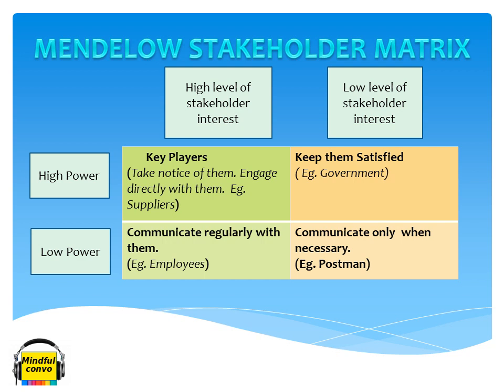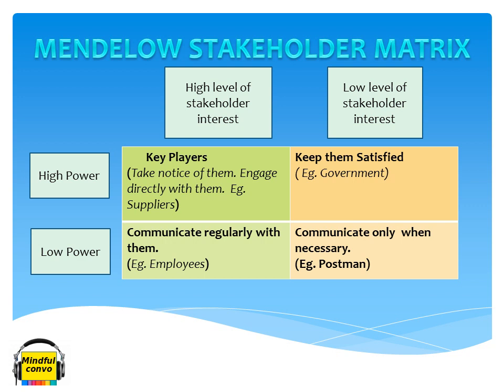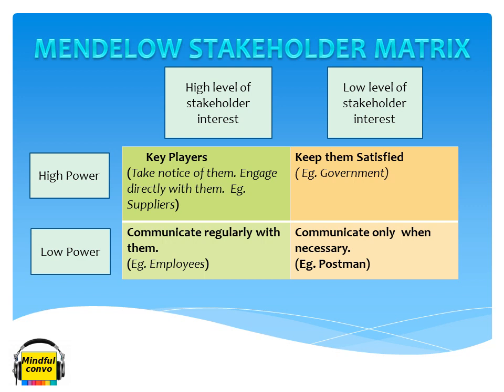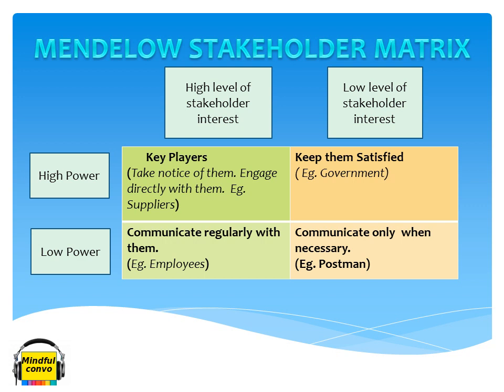Mendelow stakeholder mapping|APM|P5|ADVANCED PERFORMANCE MANAGEMENT| (PART 1)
ADVANCED PERFORMANCE MANAGEMENT LECTURES: This video contains to the point and relevant explanation for Stakeholder mapping and Porter Five forces Model asked in ACCA APM exam. Remaining part of Porter five forces will be delivered in part 2.